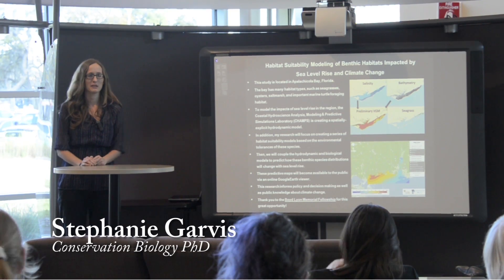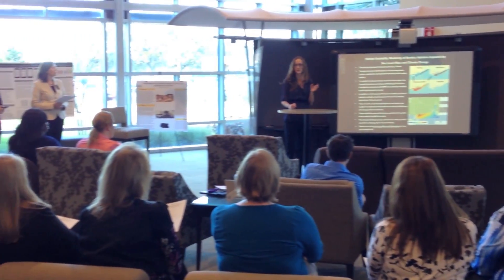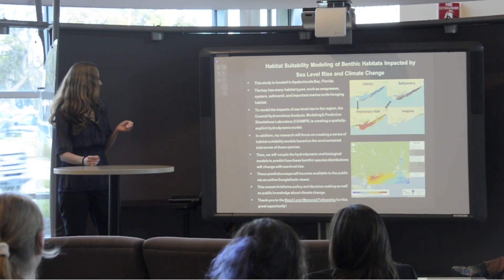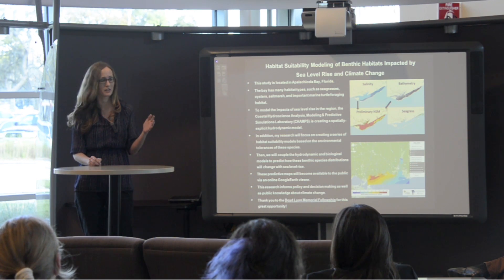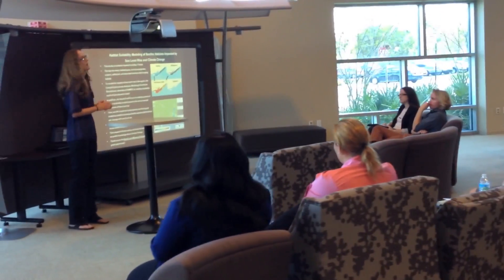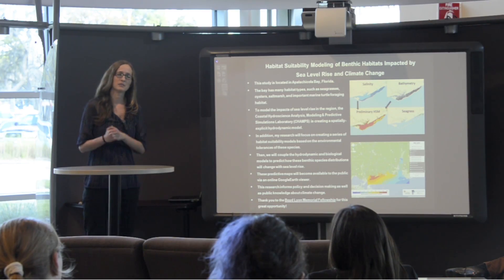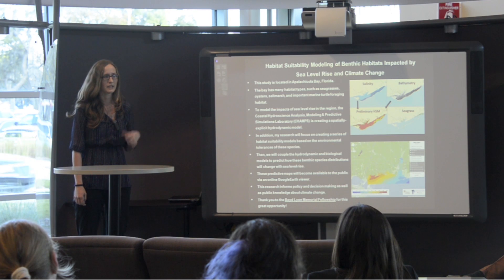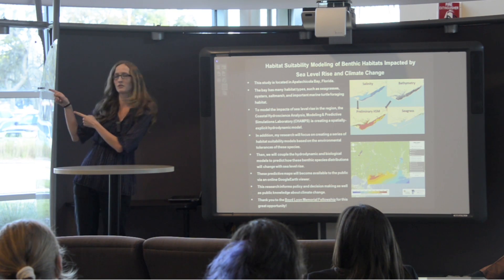Spring 2014 Graduate Fellows Symposium: Stephanie Garvis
Stephanie Garvis, Boyd Lyon Memorial Fellowship, Conservation Biology PhD
Habitat Suitability Modeling of Benthic Habitats Impacted by Sea Level Rise and Climate